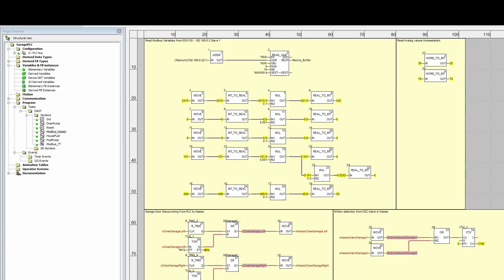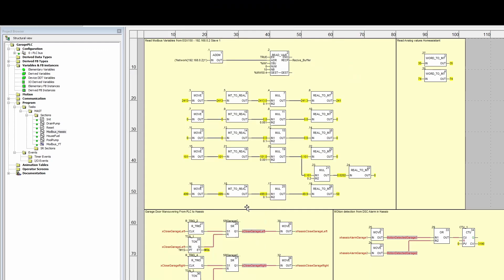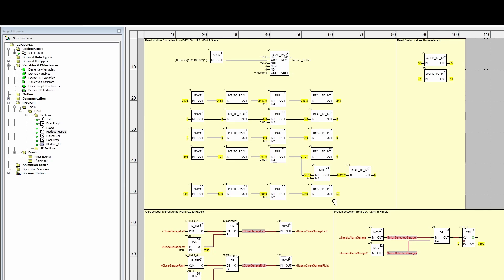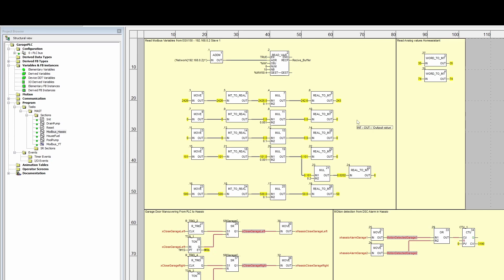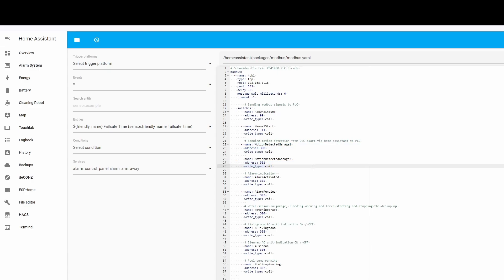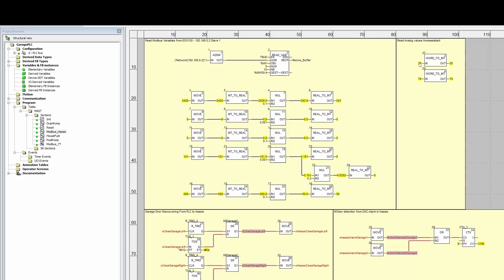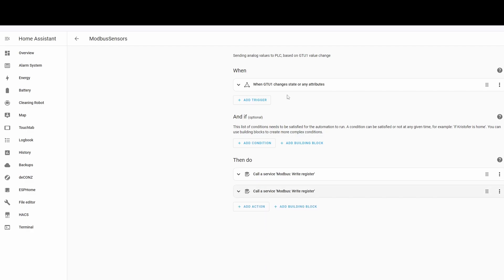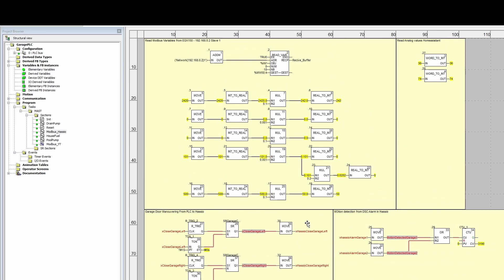Setting Up Home Assistant with Schneider Electric PLC & Modbus via LINK150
In this short and informative video, we walk you through the basic setup of Home Assistant with Schneider Electric PLC using Modbus through the LINK150 unit. Perfect for beginners, this guide covers the essential steps to get your system up and running, enabling you to monitor your devices effortlessly